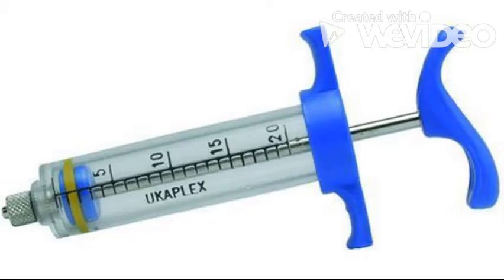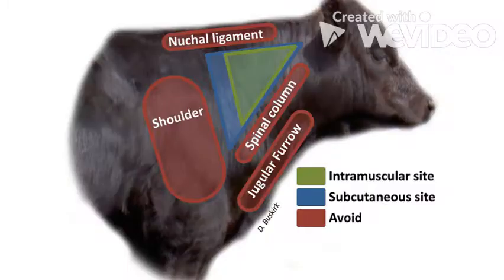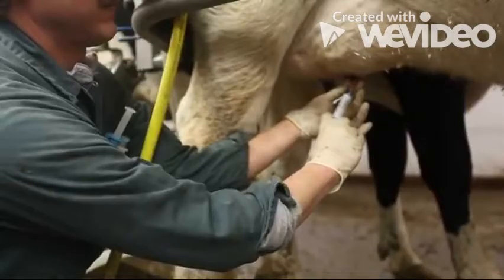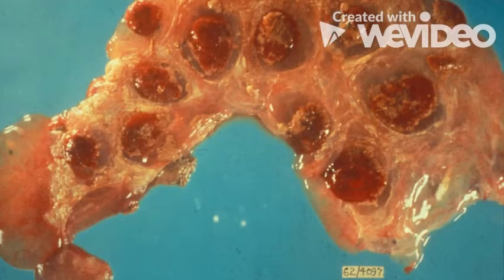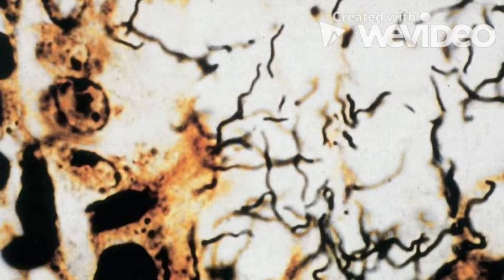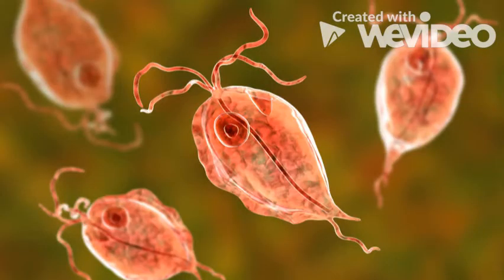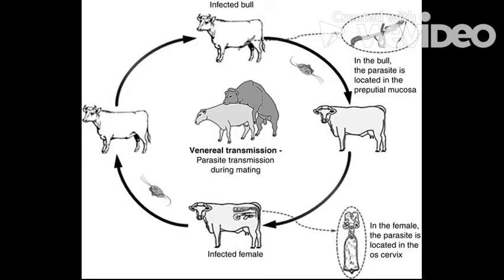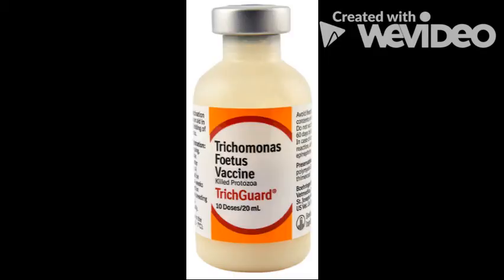Repro Diseases-Kaitlyn Linsenbardt